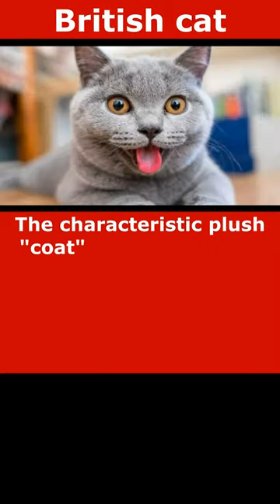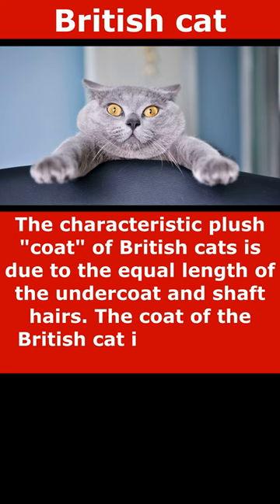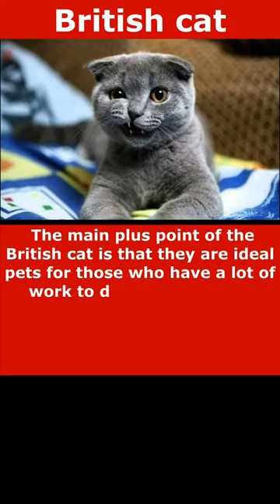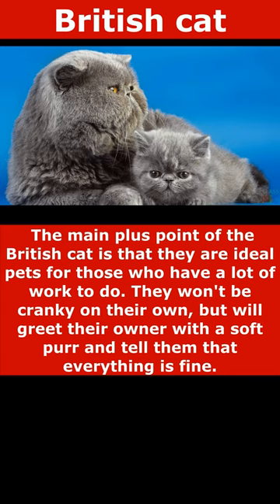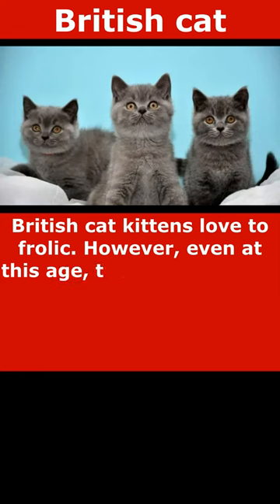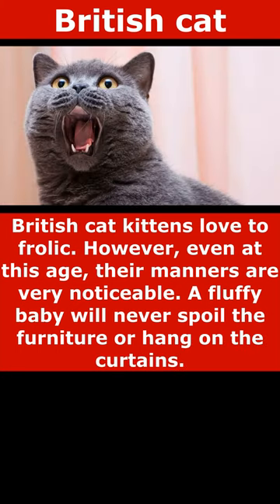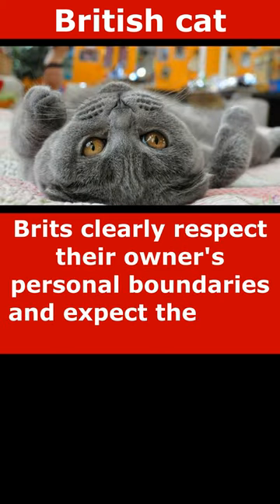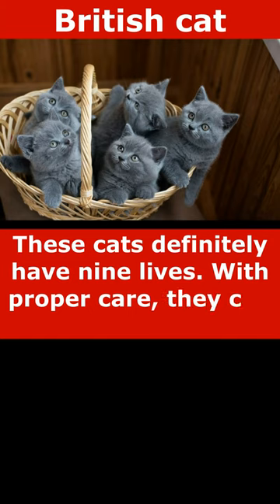British cat british cat cats british cat cats british cats brittany cats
Dangerous cats are not for children This video about British cats is a brief but interesting description of this cat breed. The video shows a lot of photos and video recordings that depict the features of British cats.
The video draws attention to the characteristic features of these cats. Their strong and compact build, beautiful rounded heads with charming expressive eyes are mentioned. Describes the coat of British cats, which has softness and density, and is also available in different shades. Next, the video turns to the character of British cats. Their calm and balanced character is mentioned, as well as their attachment to the family and friendliness to children and other animals. In addition, their high intellectual capacity is noted, which makes them excellent companions for humans.